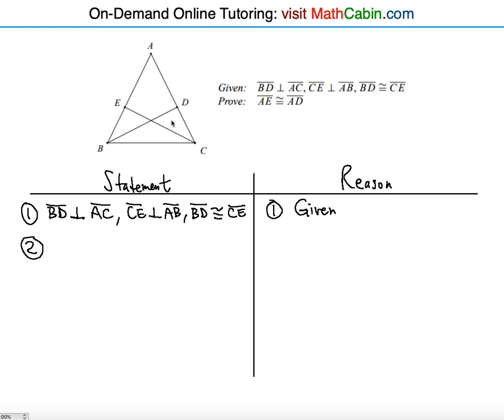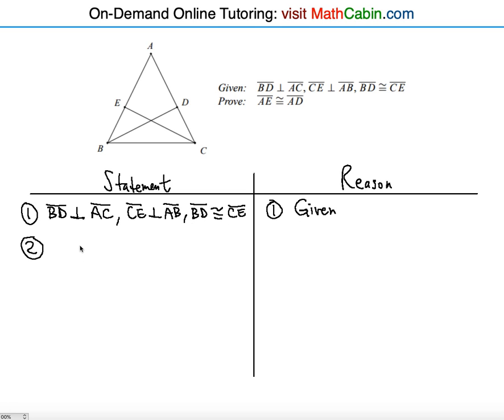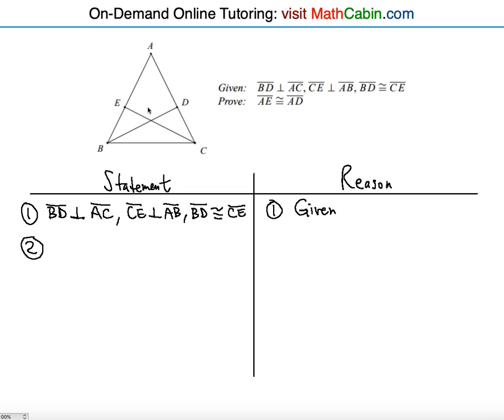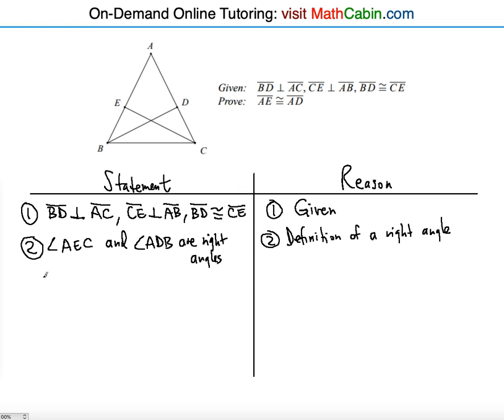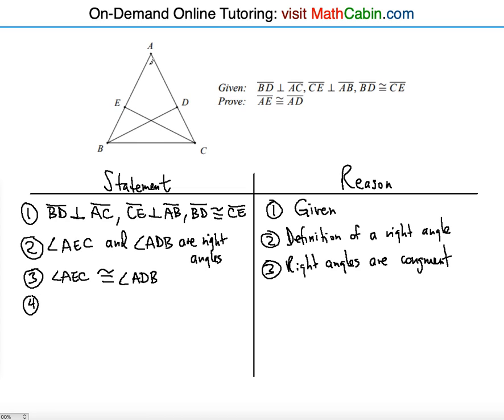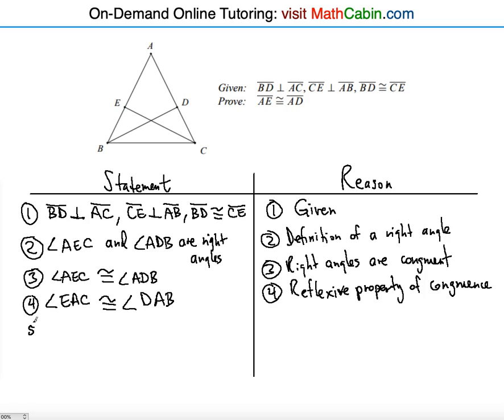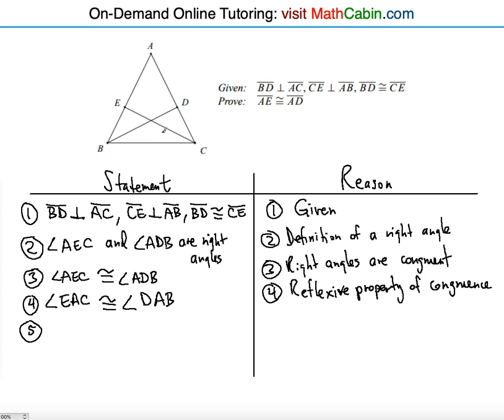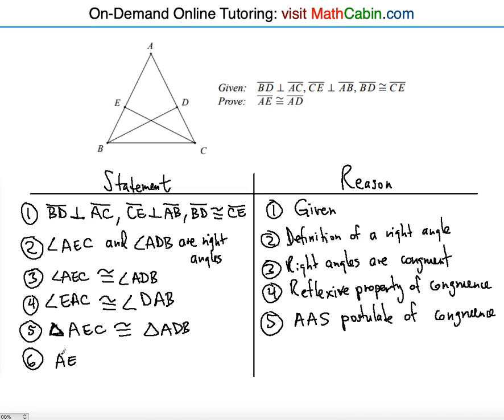🔰Two Column Geometry PROOF problem #7 ! ! ! ! !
In this video you will learn how to prove a given statement by using the Two Column Geometry Proof  method.

Given: BD is perpendicular to AC, CE is perpendicular to AB, BD is congruent to CE.
Prove: AE is congruent to AD